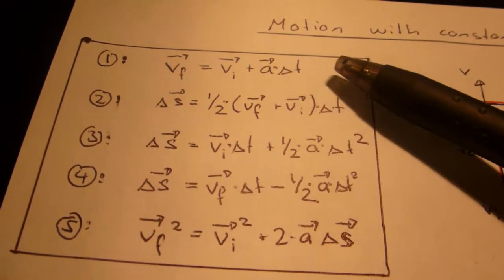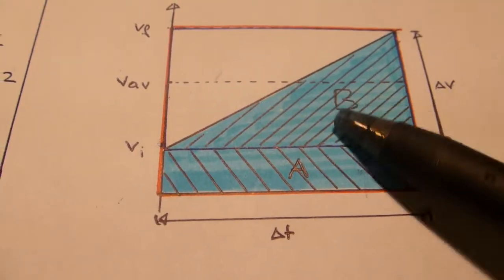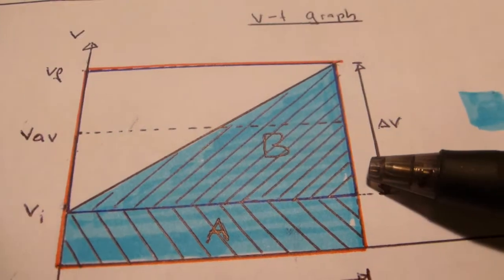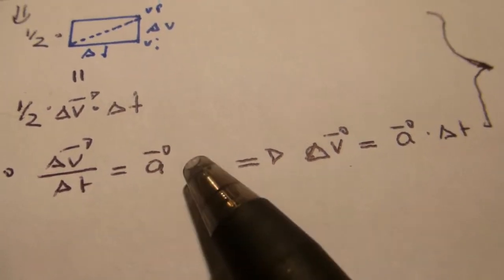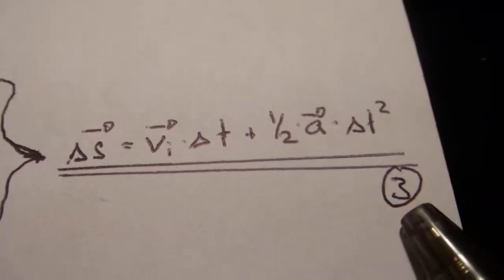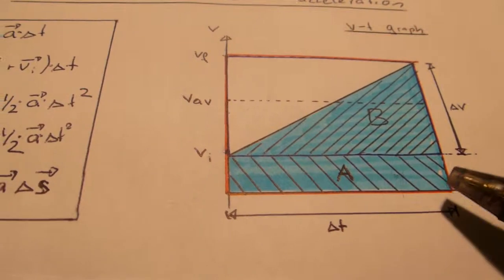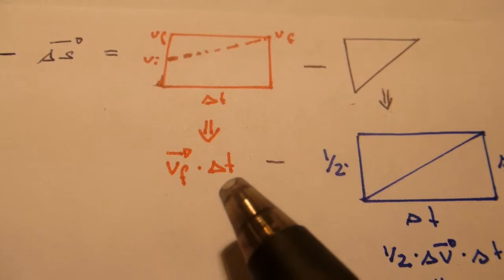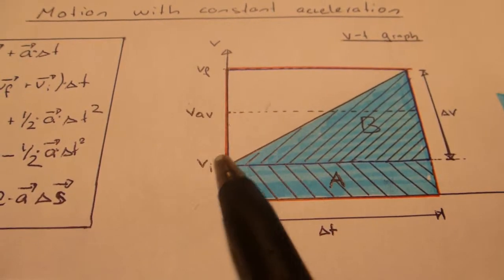The formulas for motion with constant acceleration: Part 3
Development of the formulas ds=v_i*dt+0.5*a*dt² and ds=v_f*dt-0.5*a*dt² to calculate the change in position of a motion with constant acceleration.